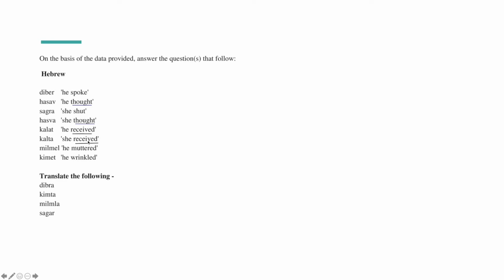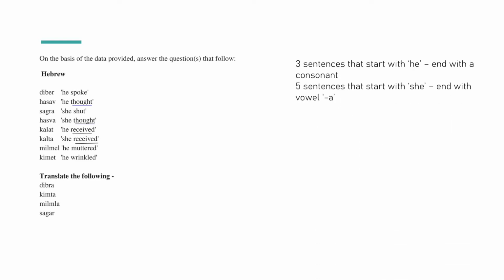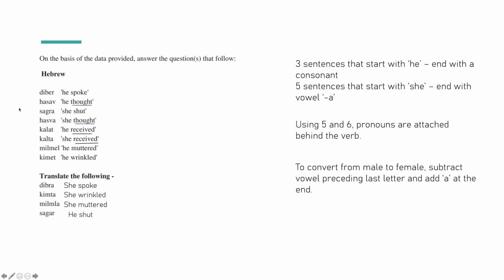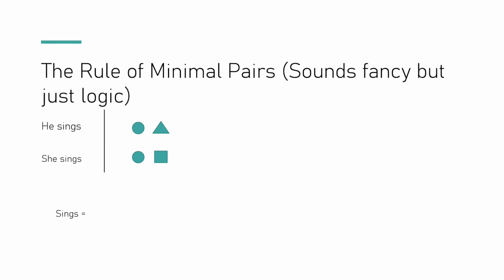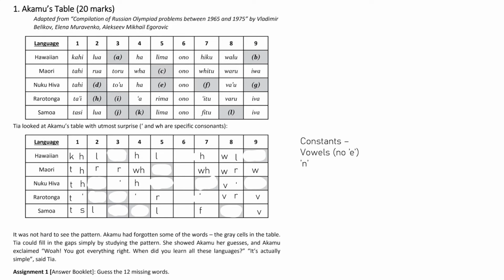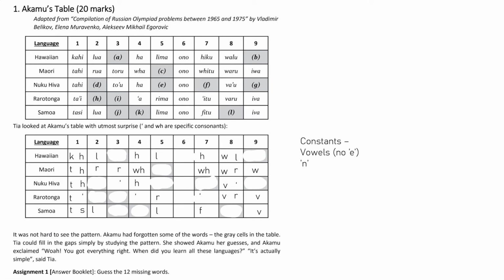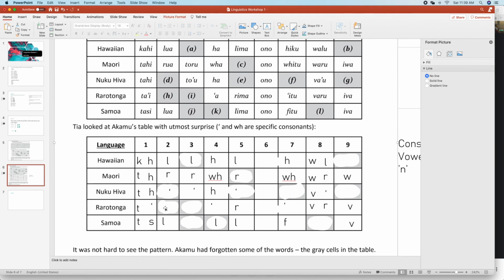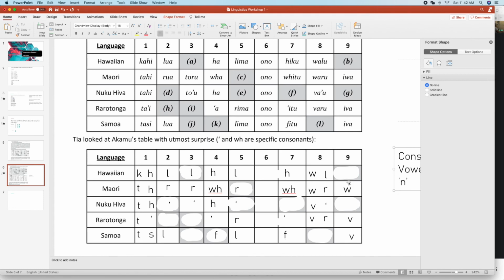Linguistics class 1 part 1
Hey guys! This is part 1 of the first installation of a workshop in linguistic puzzles.

We lost a bit of the audio for this one, so I had to voiceover a few parts. Apologies if it ends up awkward or incomprehensible.

Looking forward to many more sessions!